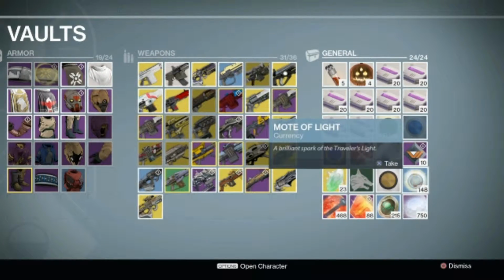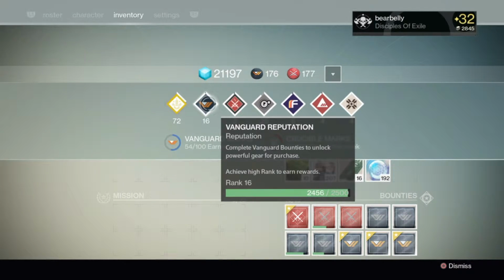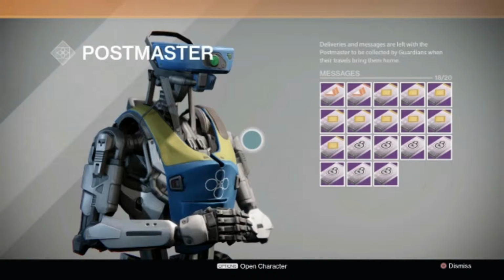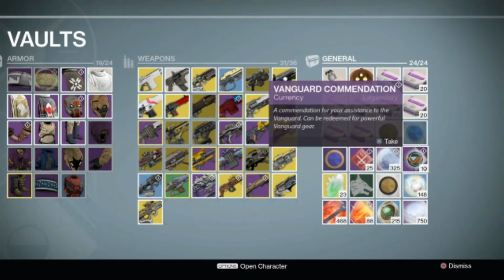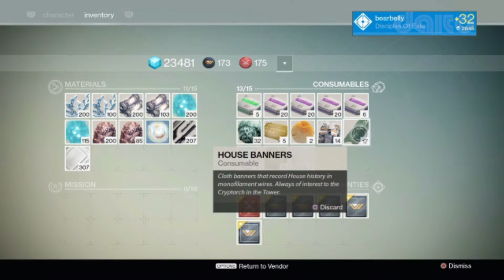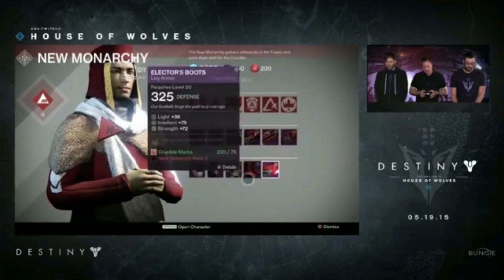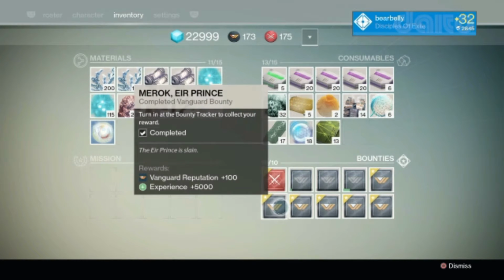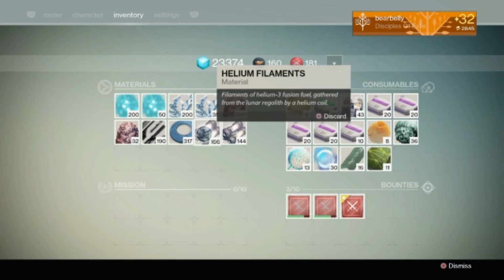house of wolves preparation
this video is to show you how you can prepare for the house of wolves and possibly get some new stuff from day 1